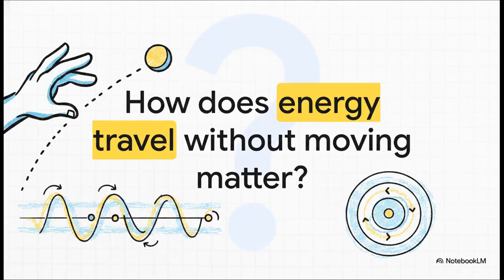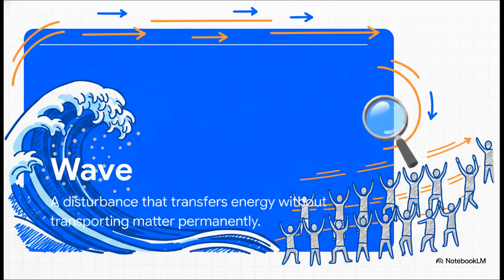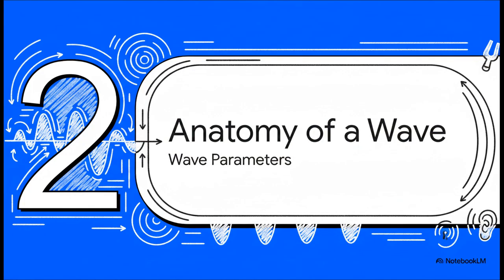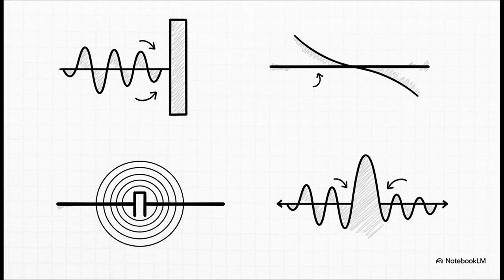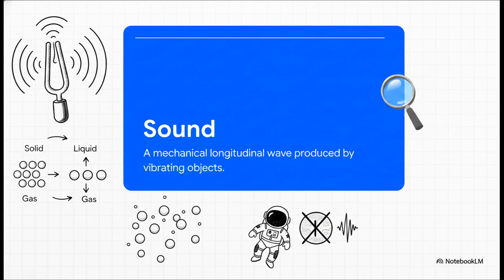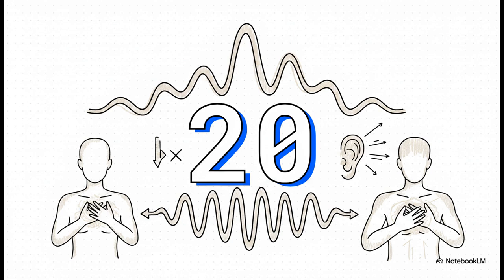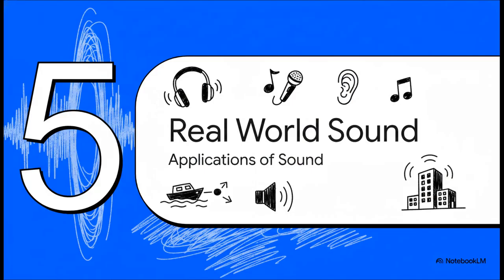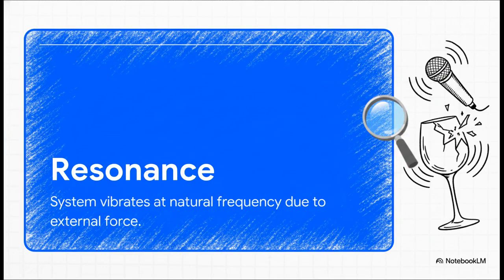Principles of Wave Mechanics and Acoustic Physics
This technical excerpt outlines the fundamental principles of wave mechanics and the specific physics of acoustic phenomena. It defines waves as a method of transporting energy without the displacement of matter and categorizes them into mechanical and electromagnetic varieties. The text details essential physical parameters such as frequency, wavelength, and amplitude, while explaining how waves behave through reflection, refraction, and interference. A significant portion of the material focuses on sound waves, identifying them as longitudinal disturbances that require a medium to travel. Finally, it explores practical concepts like the Doppler Effect and resonance, alongside real-world applications ranging from medical ultrasound to sonar technology.

Wave Mechanics and Acoustics
Waves and sound fundamentals
Physics waves and sound notes
Types of waves in physics
Sound wave explanation for students
Mechanical and electromagnetic waves
Longitudinal and transverse waves
Wave properties and formulas
Speed of sound in different media
Doppler effect explanation
Sound characteristics pitch loudness timbre
Human hearing range physics
Wave motion and oscillation
Reflection refraction diffraction of waves
Standing waves and resonance
Sound energy and wave behaviour
Class 10 physics waves and sound
Class 11 physics sound chapter notes
NCERT waves and sound explanation
Ultrasonic and infrasonic waves
Applications of sound waves